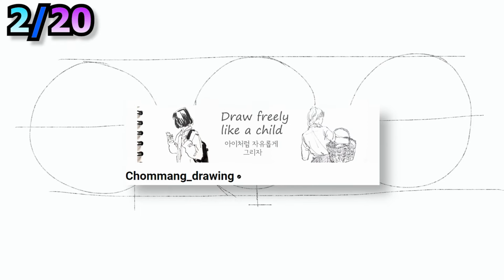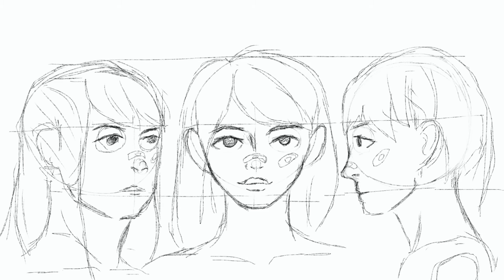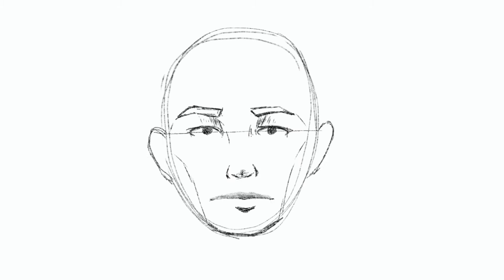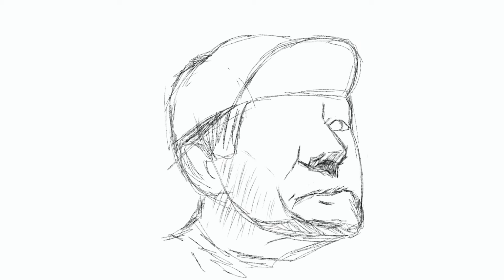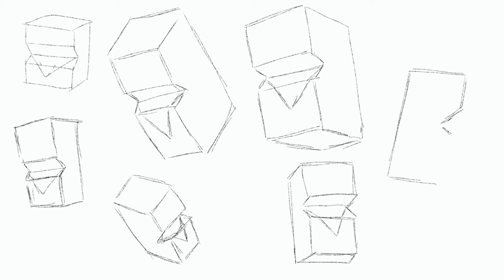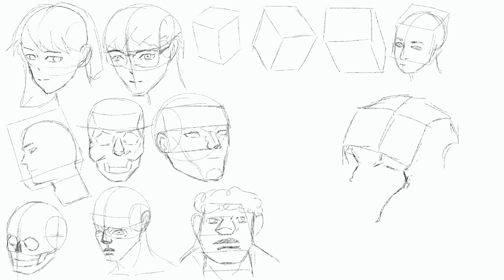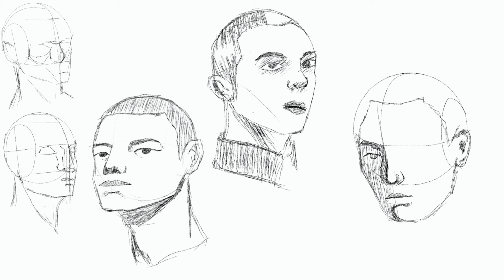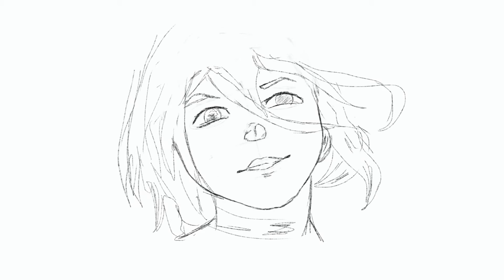I Followed 20 Face Drawing Tutorials!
In this video I follow 20 face drawing tutorials from YouTube to see how much I improve my art. I hope you enjoy!

Timestamps:
0:00 - Intro
0:05 - Jesica Hopper
0:24 - Chommang_Drawing
01:18 - Proko
01:55 - SamDoesArts
02:36 - Drawing Jones
02:56 - Xabio Arts
03:09 - Proko
03:50 - SamDoesArts
04:05 - NABIN ART
04:40 - Drawing Art Academy
05:18 - dr. Draw
05:40 - Lazy Arts
05:50 - Nadia Ispwich
06:14 - Niro
06:52 - Janos Gerasch Art
07:27 - Jescia Hopper
07:33 - Draw like a Sir
07:57 - Josh Art
08:53 - Draw like a Sir
09:29 - Paint Coach
10:01 - Outro